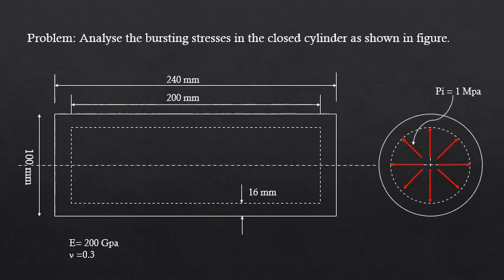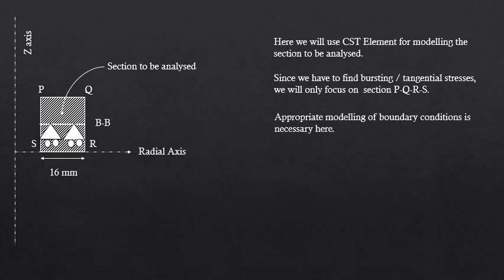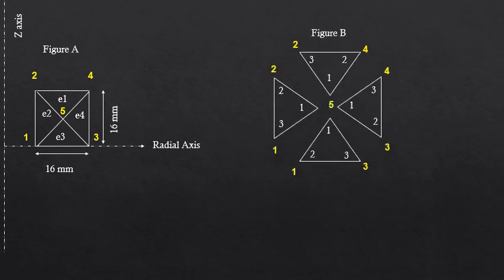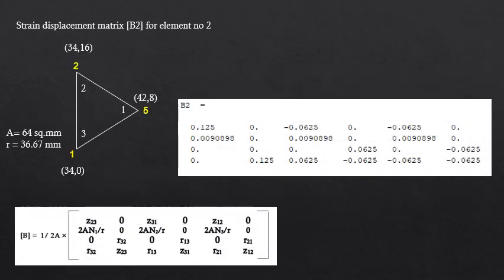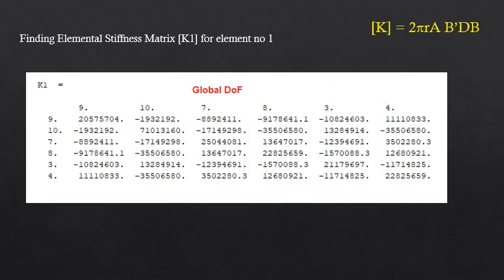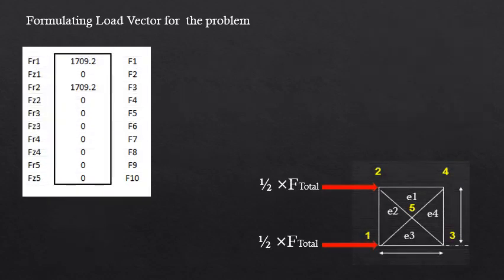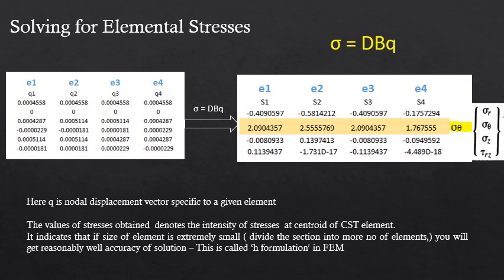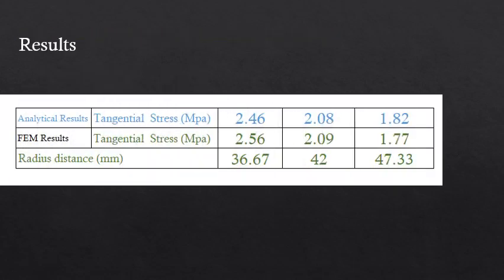Axisymmetric stress analysis using FEM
This educational video shows how to apply FEM to solve axisymmetric problems.